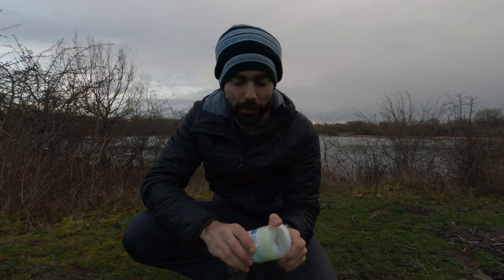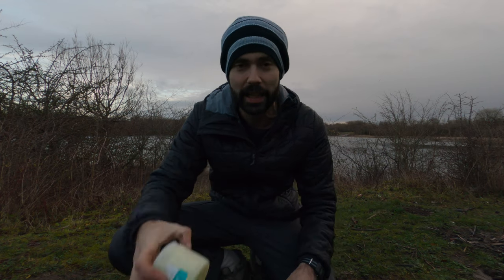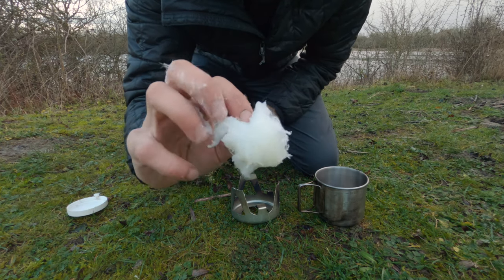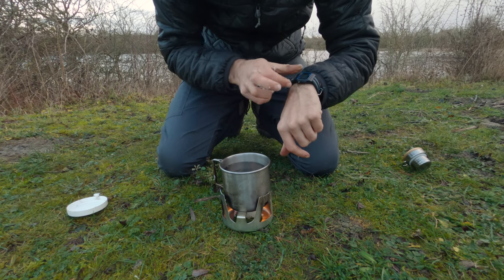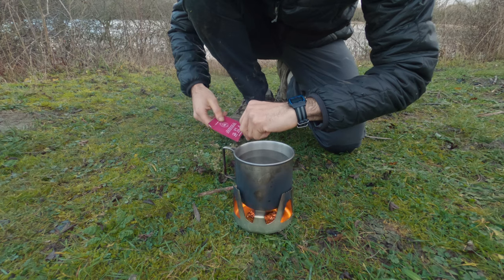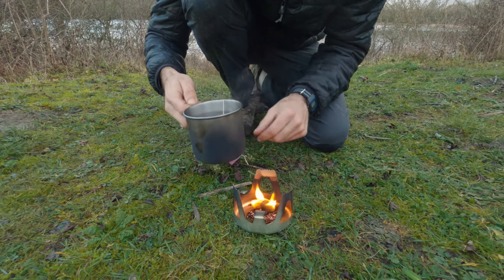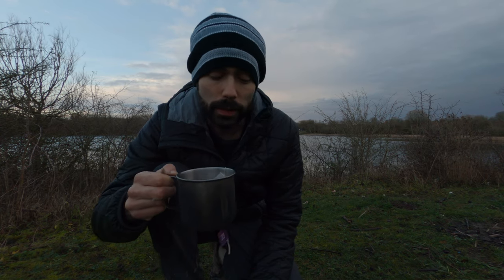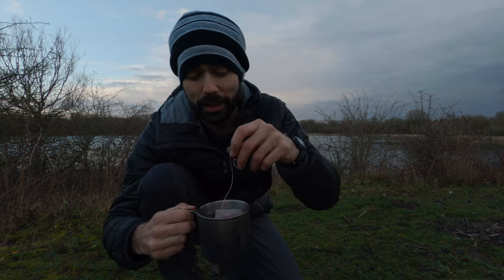Ultralight Vaseline Stove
A simple and light method for boiling water.

Can a cotton wool ball in petroleum jelly boil a cup of water?